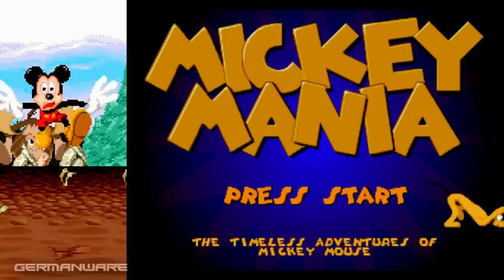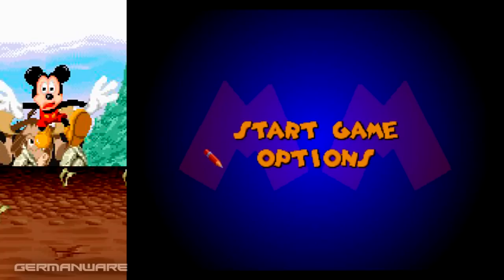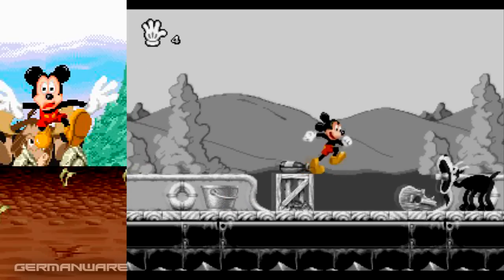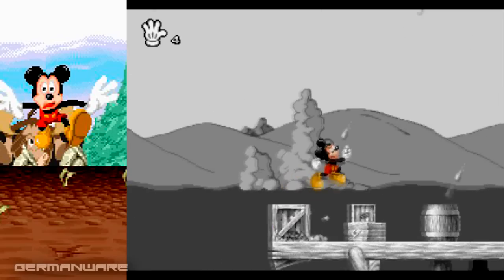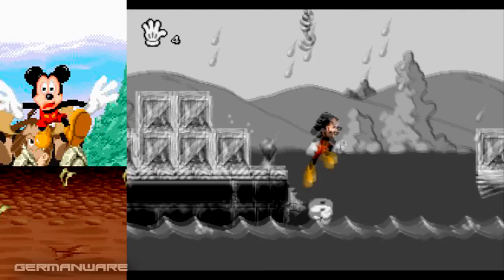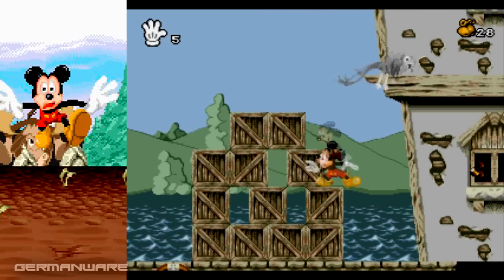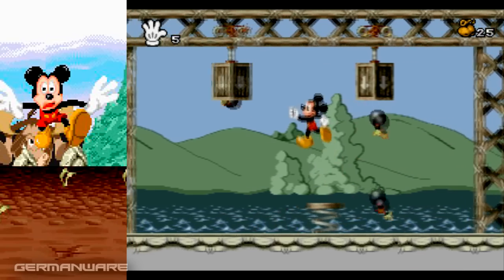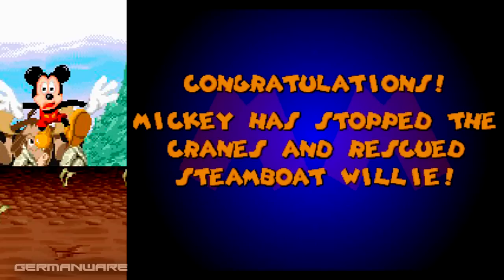Finde Retro con germanware - Mickey Mania: The Timeless Adventures of Mickey Mouse - Parte 1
Acompáñenme a recorrer un poco de la historia de Disney y el ratón Mickey en este excelente juego de la Sega Génesis/Megadrive. En este episodio atravesamos el nivel de Steamboat Willie.

Contame qué te parece el juego o la serie en los comentarios :)